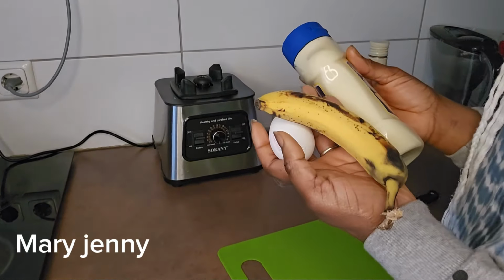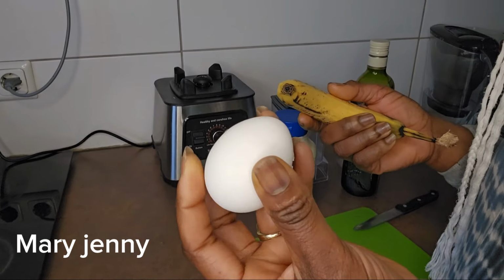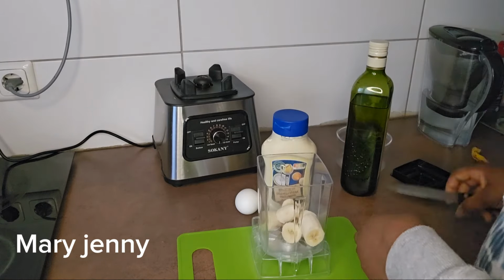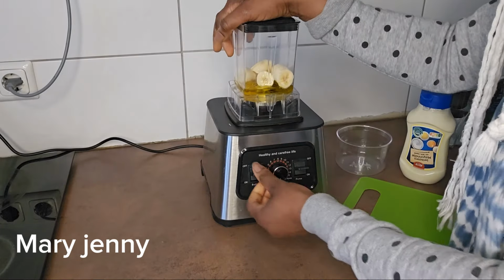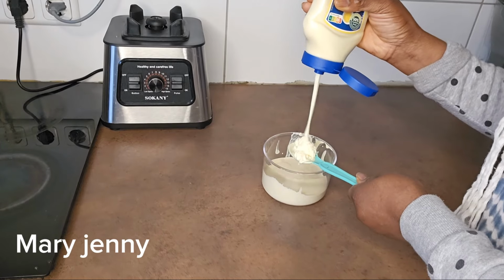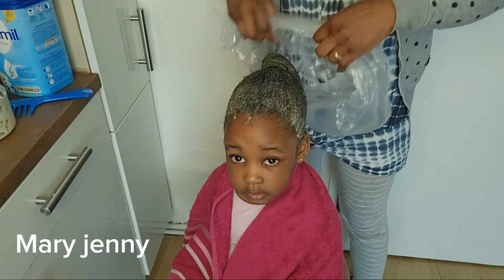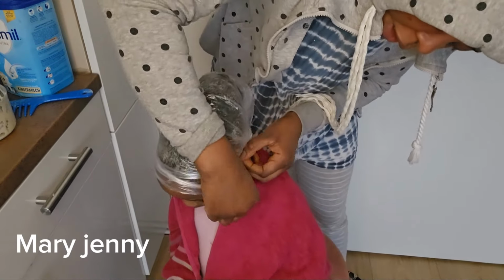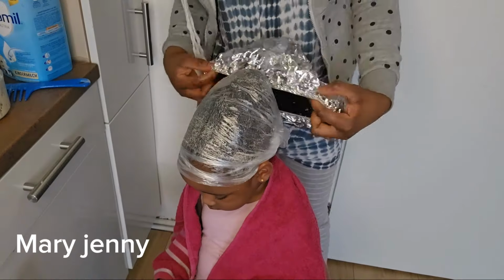Use this once a week and your hair will never stop growing: how I grow her hair